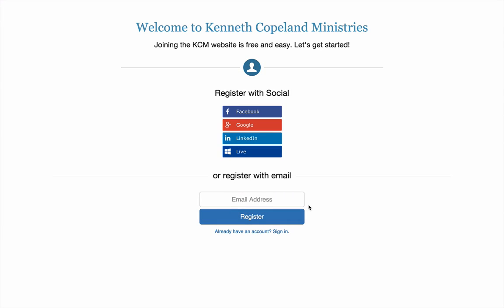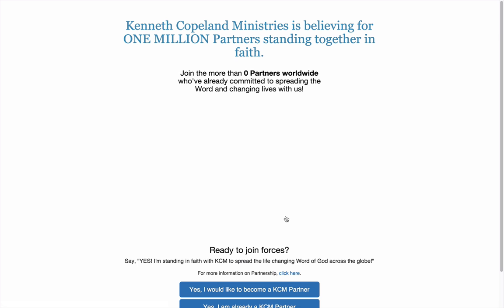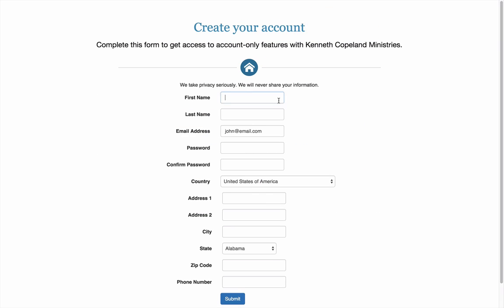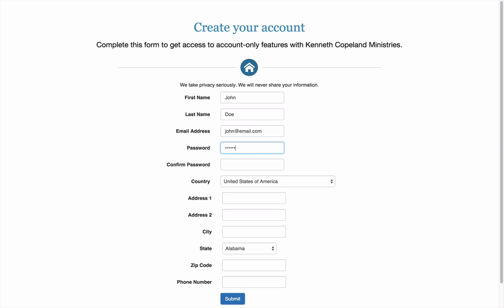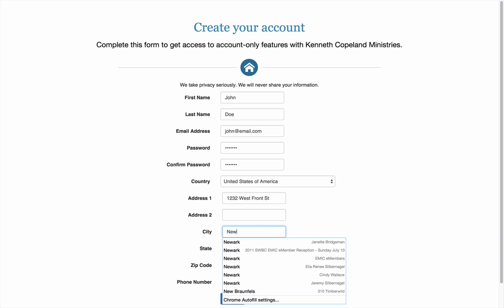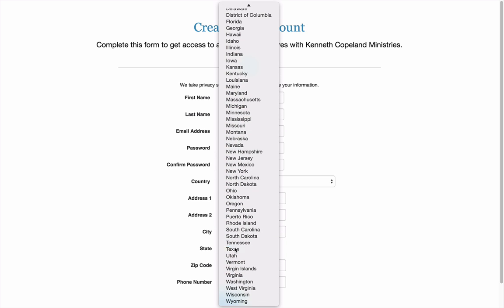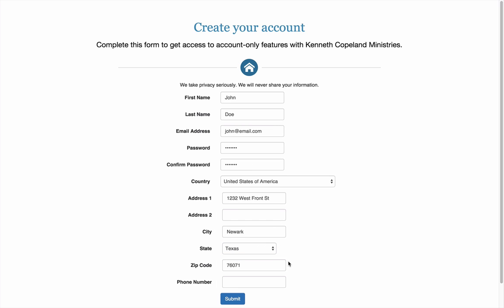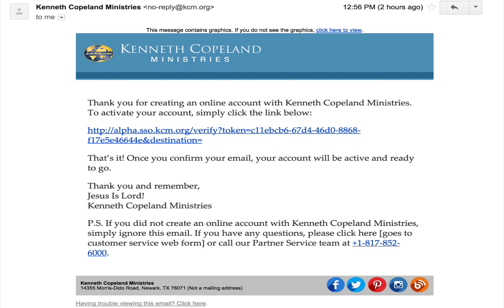KCM Partner Community Single Sign-On Procedures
Using the new KCM single Sign-on procedure to register an existing Partner Community account. This process will allow you to keep you existing profile and your content.